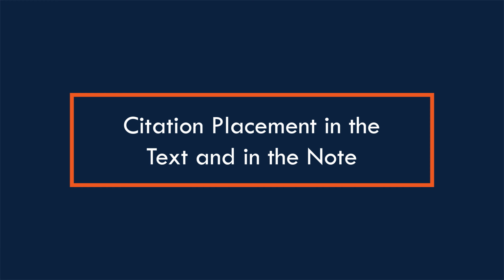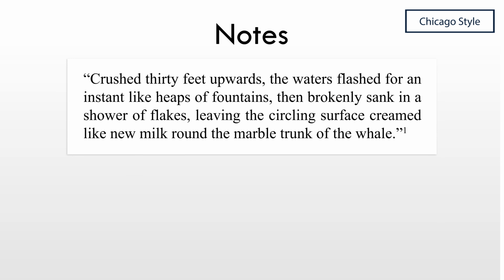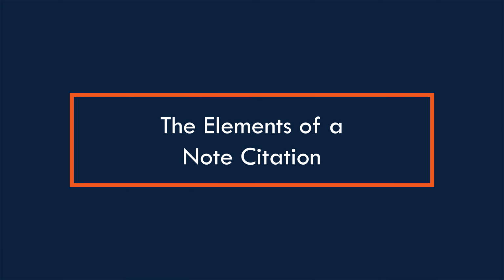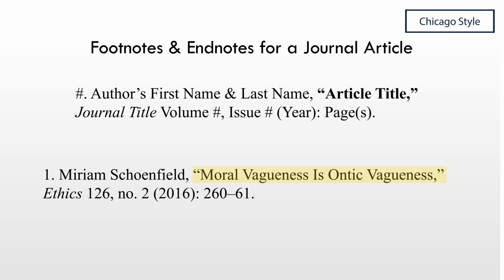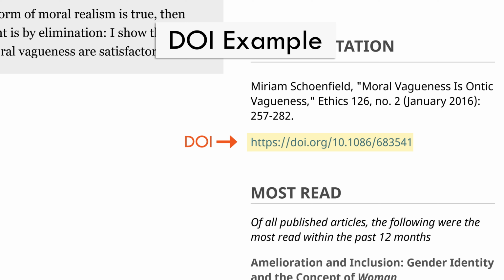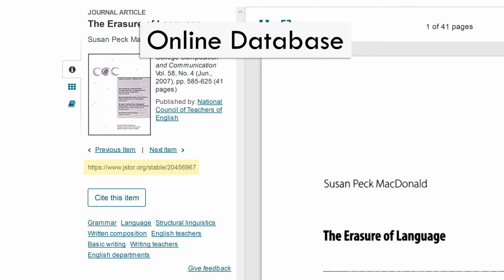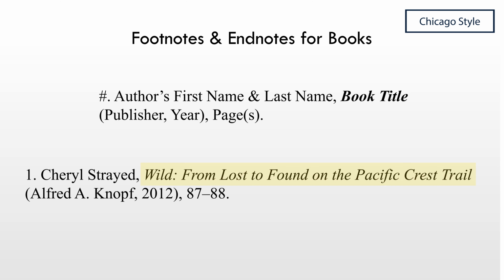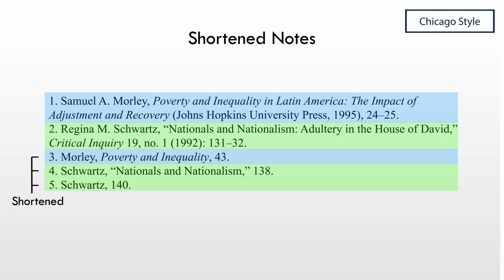Using Chicago to Cite Sources in Your Footnotes or Endnotes (18th Edition)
The following video will help you better understand how to use Chicago style (18th Edition) to cite sources in footnotes or endnotes.